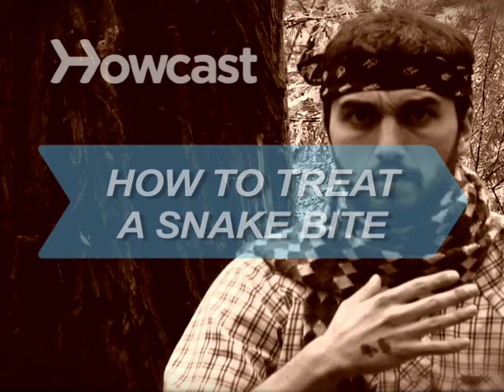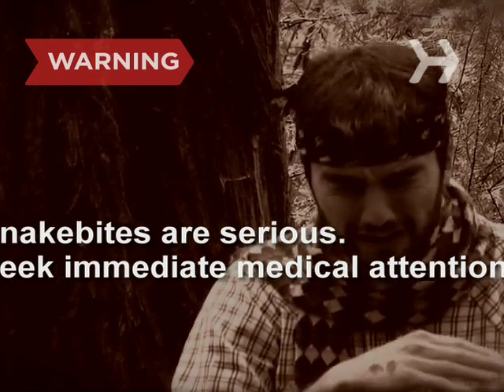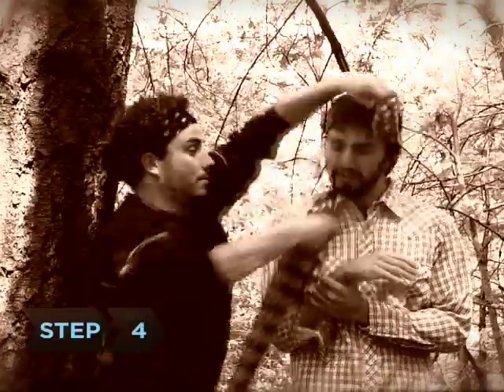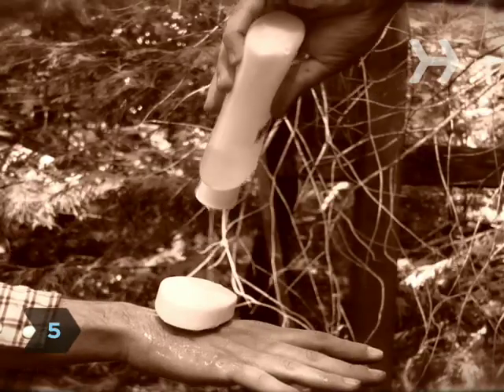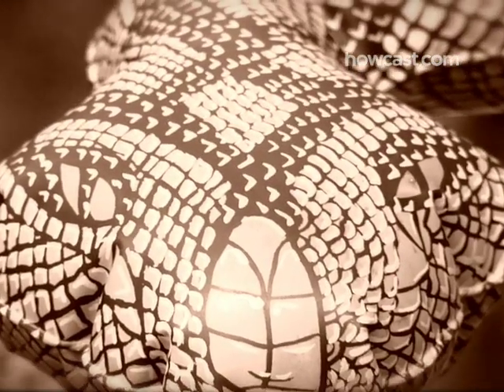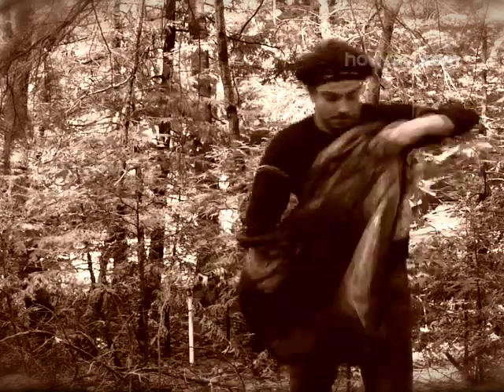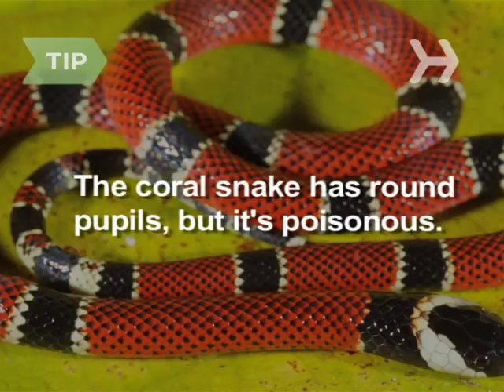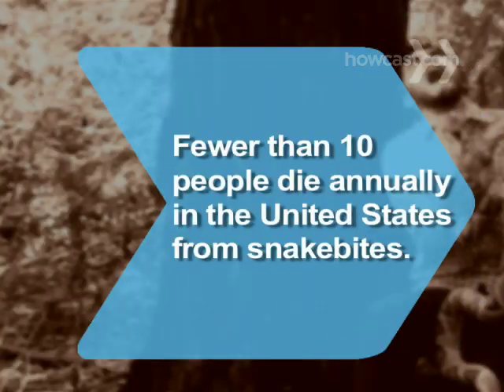How to Treat a Snakebite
The only thing worse than being bitten by a snake is not knowing what to do.

Warning
Snakebites are serious. Seek immediate medical attention.

Step 1: Call 911
Call 911 before you do anything. Or, if you can, drive straight to the nearest emergency room. We don’t want to scare you, but snake venom can lead to amputation of the infected limb if it’s not treated quickly.

Step 2: Know what not to do
Know what not to do. Don’t have someone suck out the venom (they’ll infect the wound and make themselves sick); don’t put ice on the bite or try to cool it off in any way; don’t make a tourniquet, unless you want to lose the limb; and don’t cut into the bite.

Step 3: Keep the bite area below heart level
If you’re waiting for help to arrive, keep the bite below heart level.

Step 4: Loosen clothing
Loosen or remove any tight clothing around arms and legs.

Step 5: Wash the bite
Wash the bite area with soap and water.

Step 6: Look into the snake’s eyes
If you or someone else managed to kill the snake, look into its eyes. Vertical pupils indicate poisonous snakes, while round pupils are usually the sign of harmless ones. In any case, bring the dead snake to the ER with you.

Tip
The exception to the pupil rule is the coral snake, which has round pupils and bands of red, yellow, and black. So remember this little ditty: 'If red touches yellow, it can kill a fellow.'

Step 7: Avoid future bites
Avoid future bites by looking before you step—or put your hand into any tall brush or dark crevice. In the wild, use a walking stick to sweep the area in front of you as you stroll. And if you do see a snake, slowly back away from it!

Fewer than 10 people die annually in the United States from snakebites.